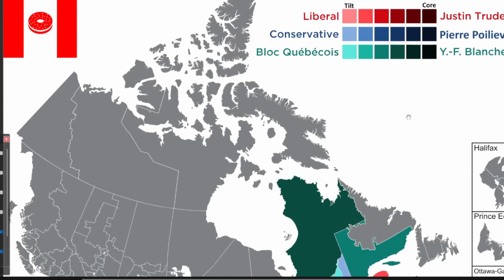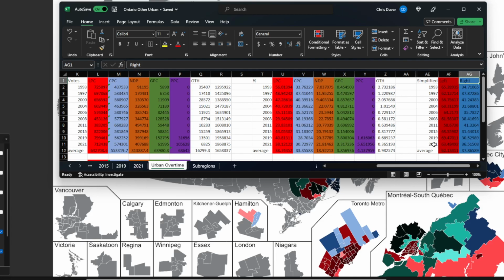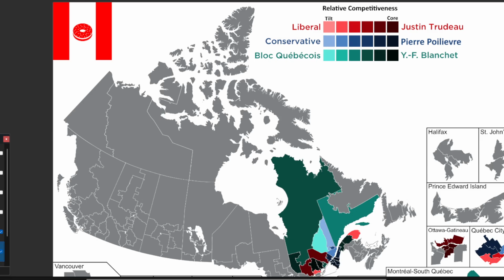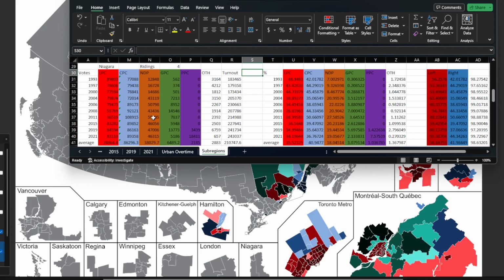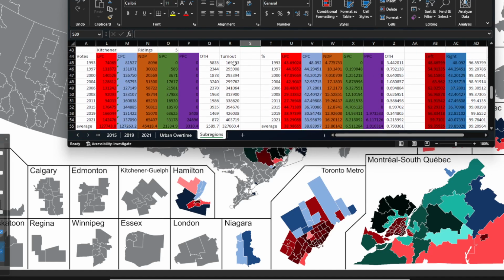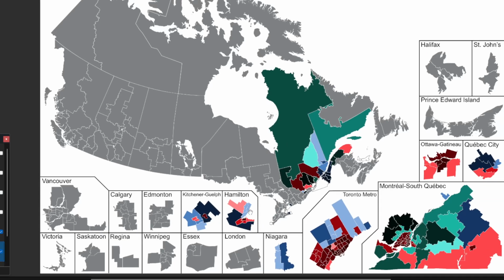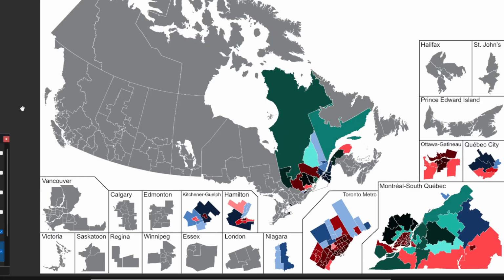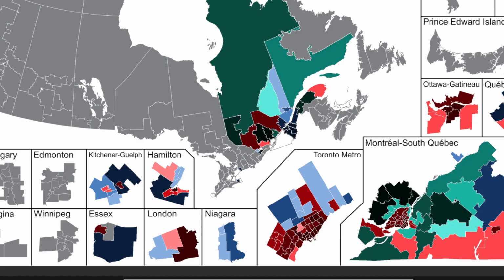Small City Ontario | Path to Victory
I discuss the Smaller Cities of Ontarioa and which ridings in the region and which subareas are competitive and should be considered to be target ridings if the conservatives want to win a majority government.